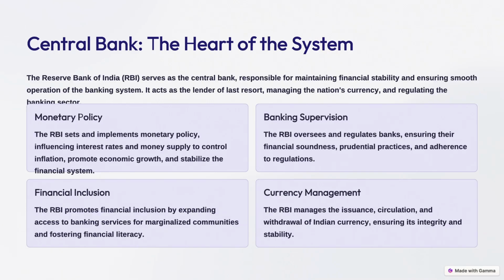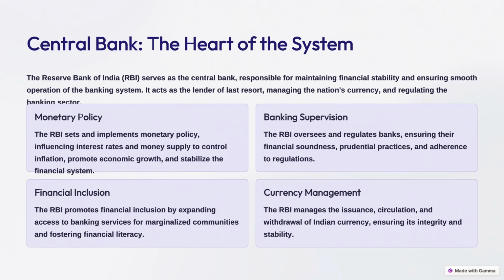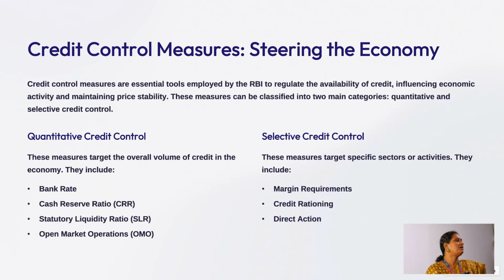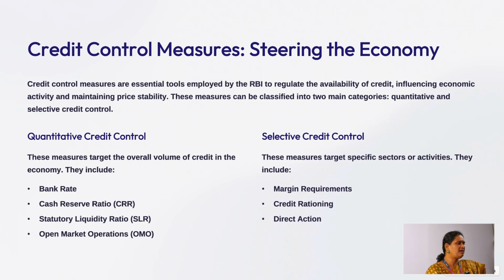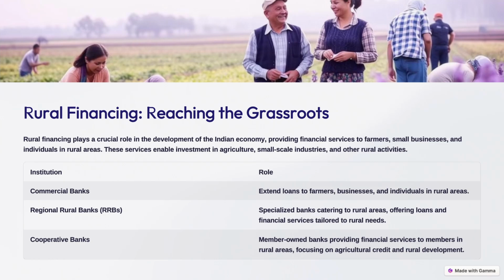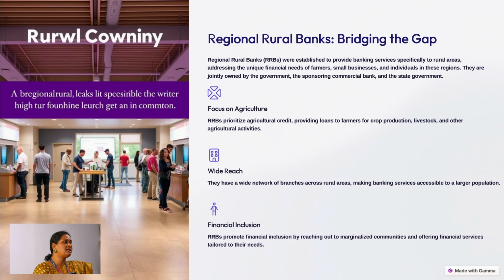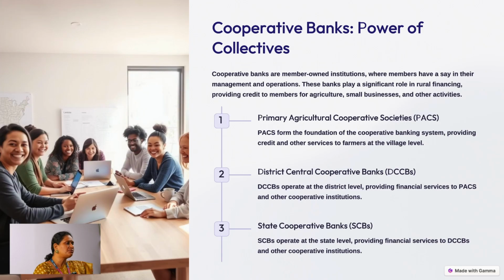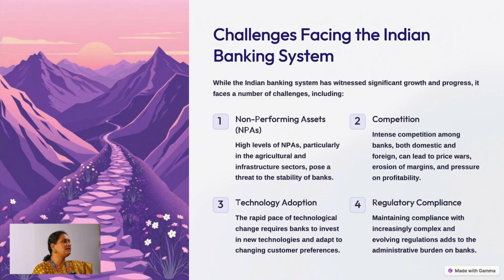FLOD - Modern Banking - Unit 2: The Indian Banking System